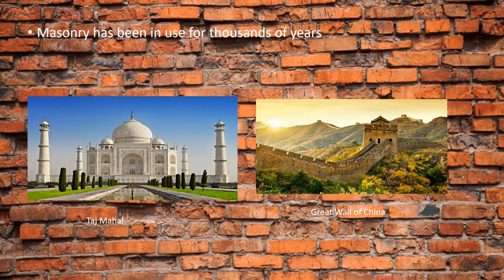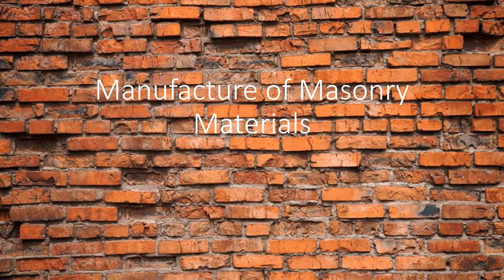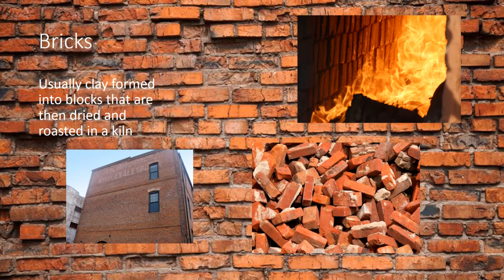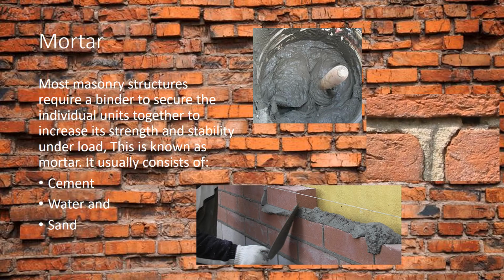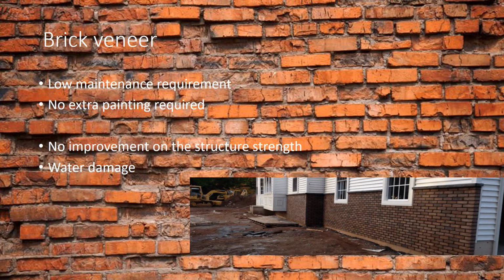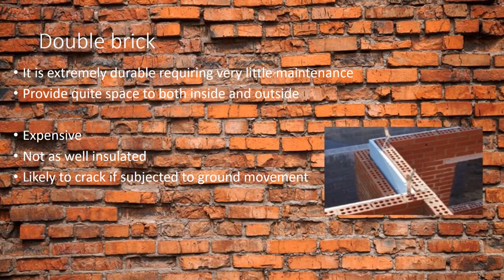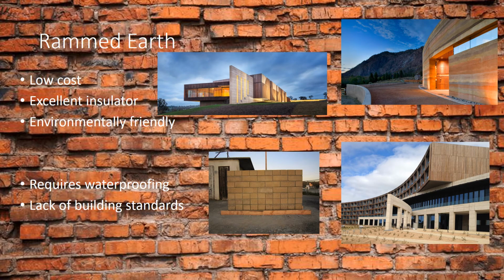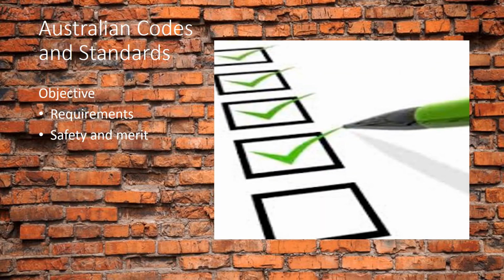CIVL245 Group 15 Masonry Presentation